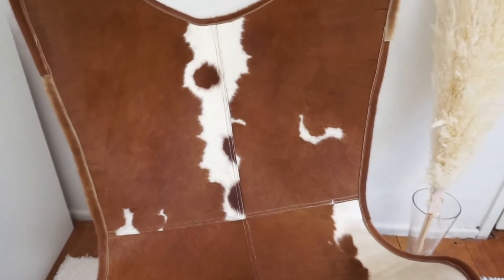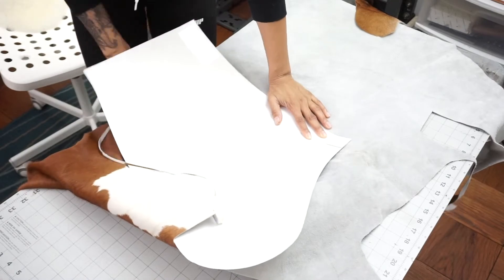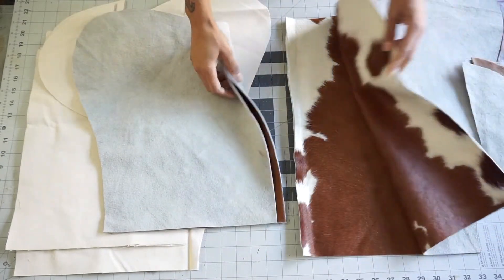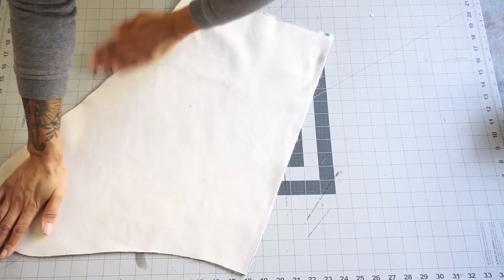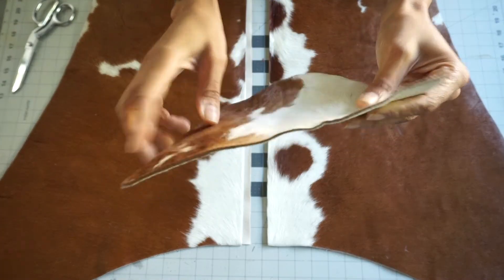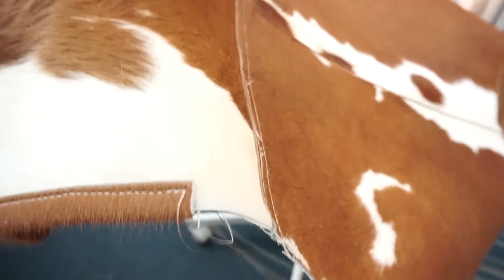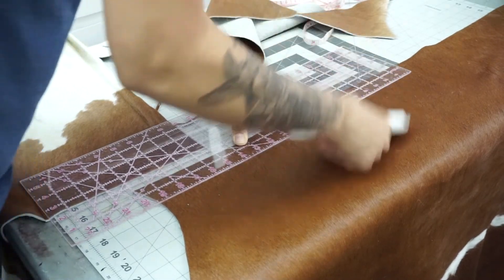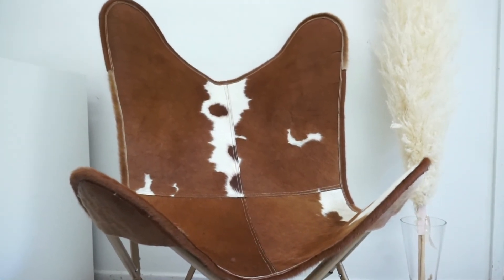DIY Bohemian Butterfly Chair Tutorial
For the love of B O H O! Looking for a quick, simple, stylish DIY for the home?

This butterfly chair is my favorite style of chair!!! I couldn't find the perfect one to fit my style or nice enough to spend money on -SO- I figured out how to make my own using hair-on hide (you can use any fabric of your choice) and I'm showing you how to make your own.

Materials:
Hair-On Hide (Full Hide)
Canvas Fabric
Contact Cement
92 Bonded Nylon Thread

Supplies:
Weaver 303 Sewing Machine, Complete Stand & Servo Motor
(Similar Sewing Machine)
Rotary Cutter
Cutting Mat